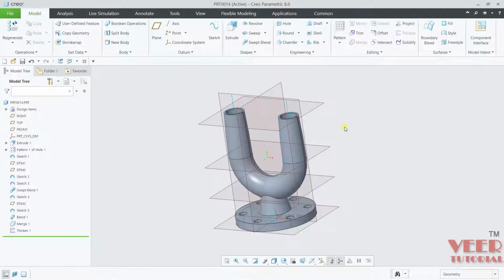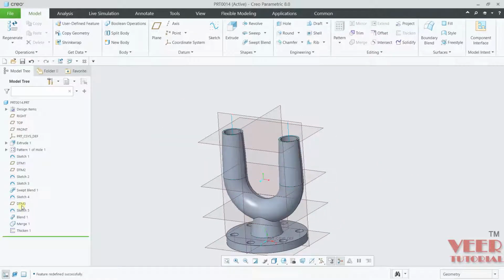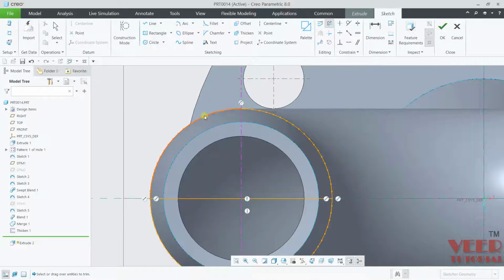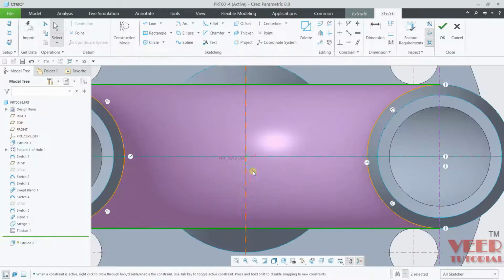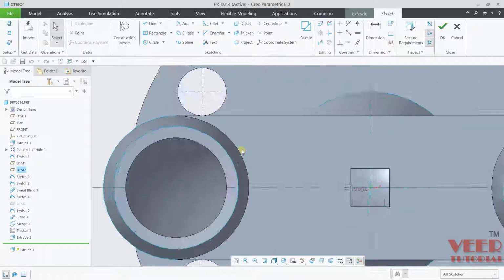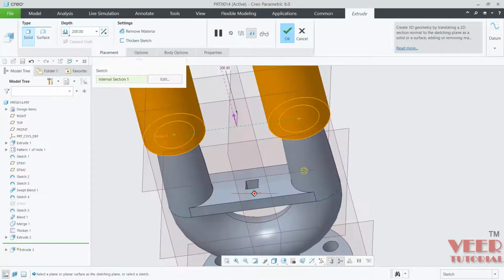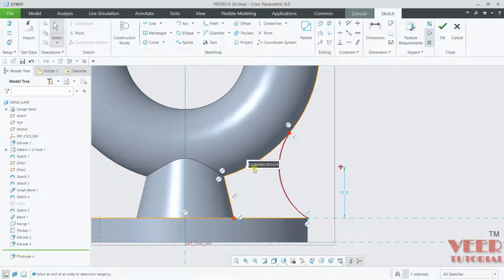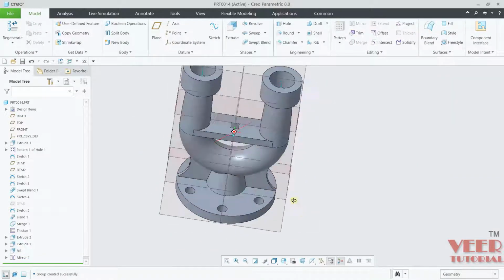surface practice 13 creo 8